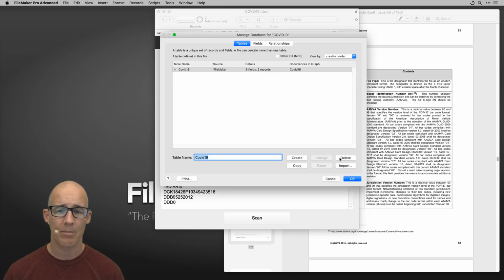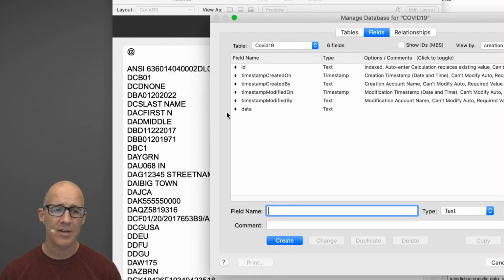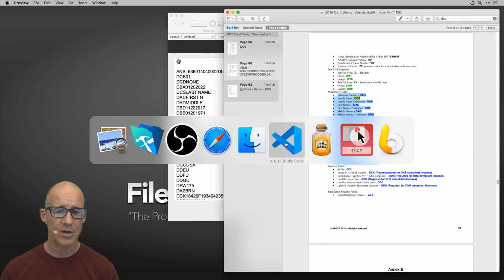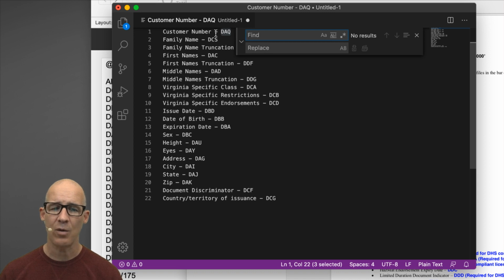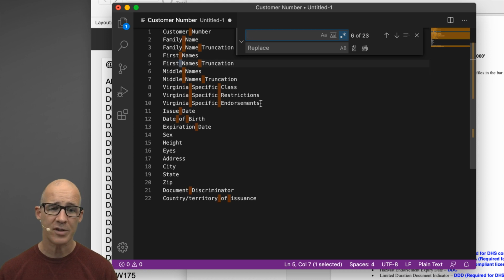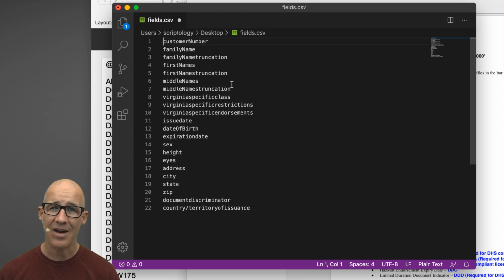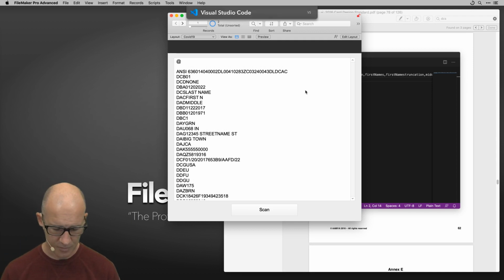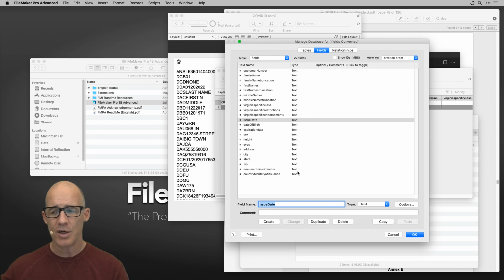Learning FileMaker: Episode #8 - Creating fields the smart way